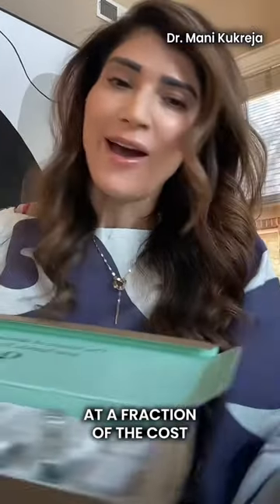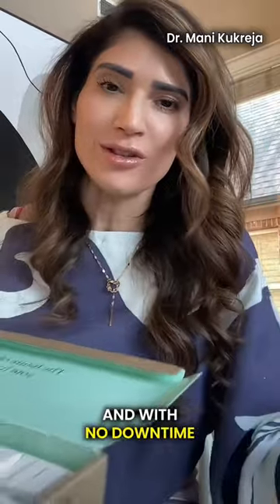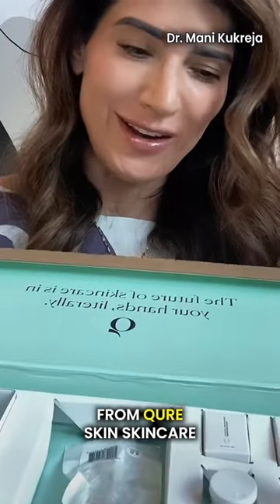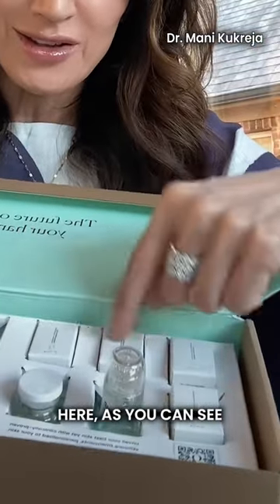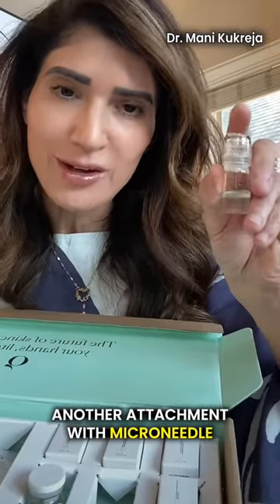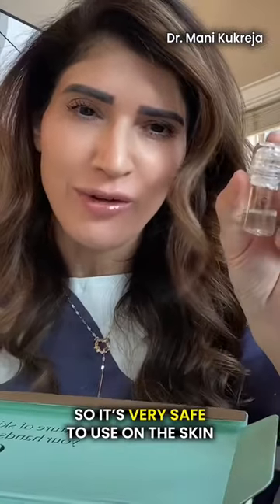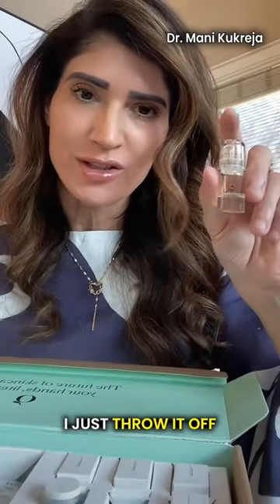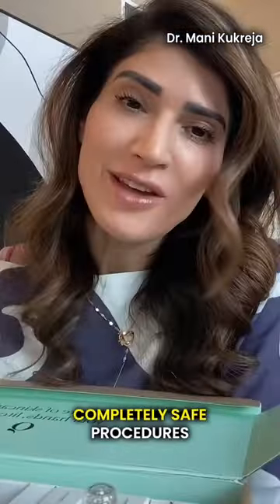Unboxing at-home microneedling kit that went viral on TikTok 😍